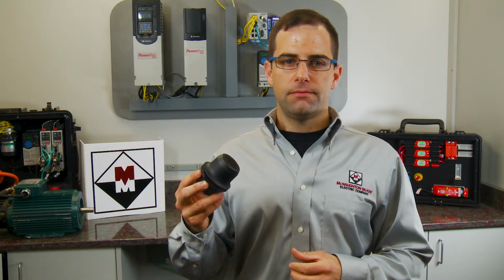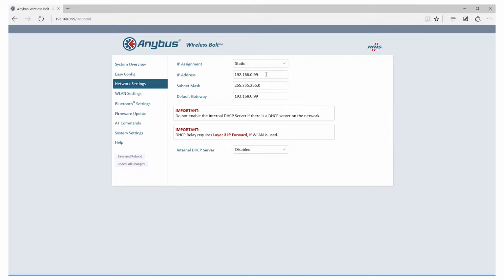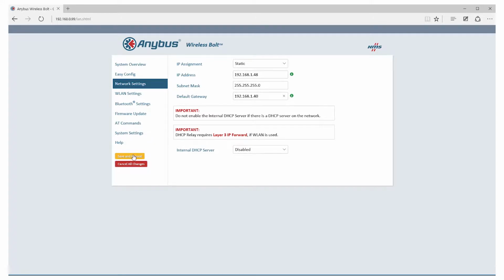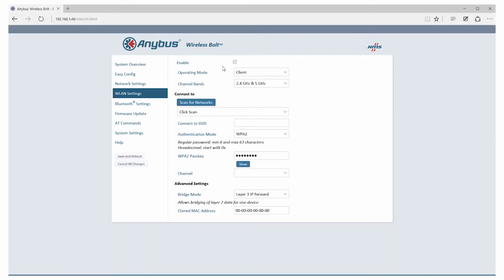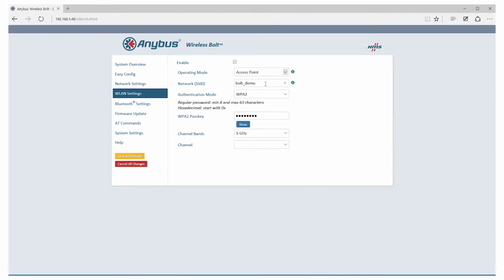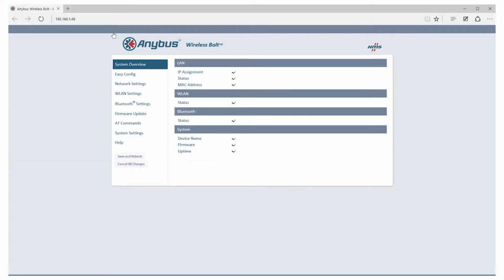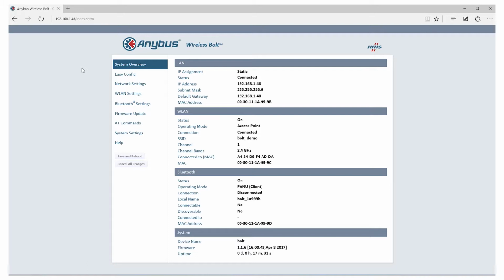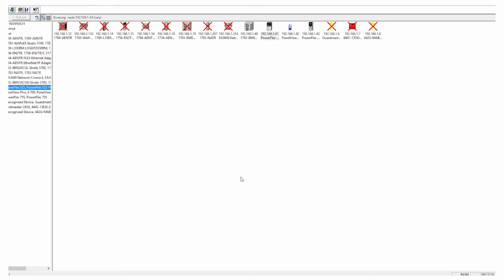How to Setup the HMS Anybus Bolt WIFI Access Point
McNaughton-McKay's Drives Product Manager, Joshua Bloom, in this video will guide you threw how to configure an HMS Anybus Bolt as a WIFI Access Point.